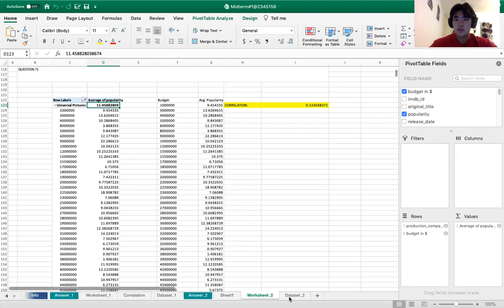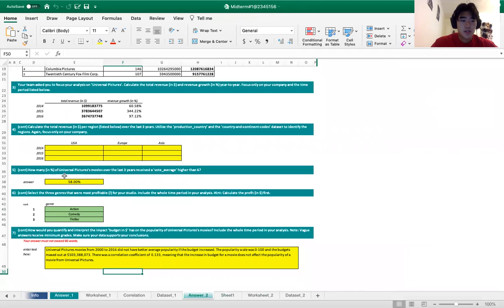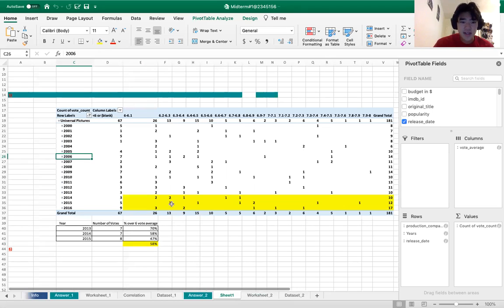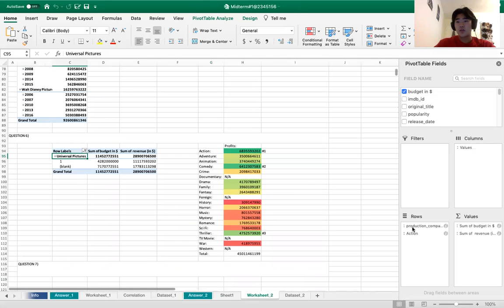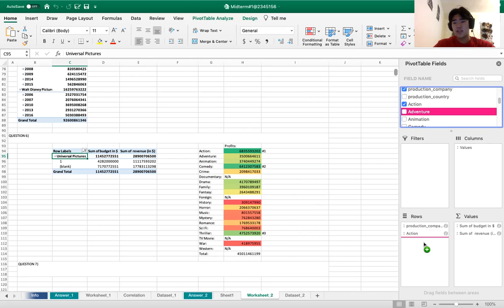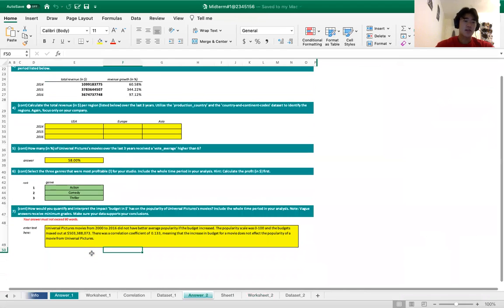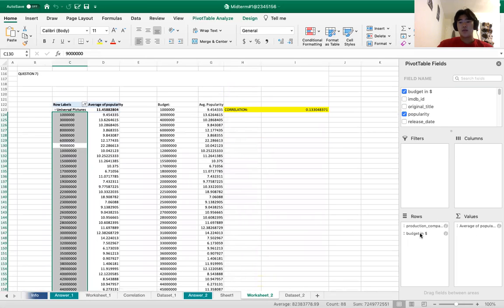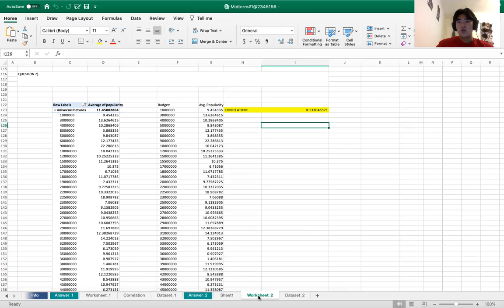Assignment #4, Midterm GM